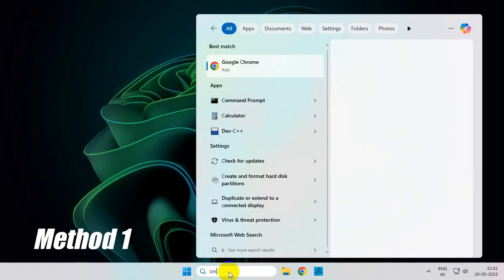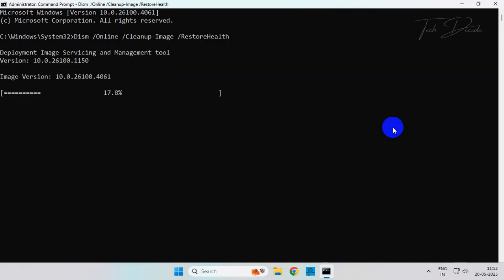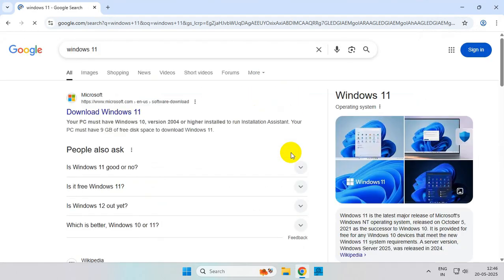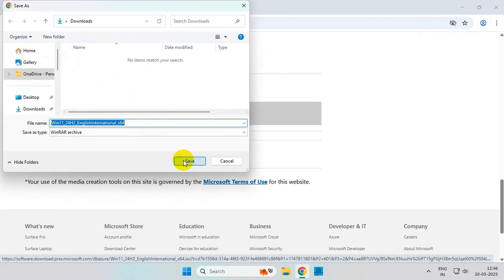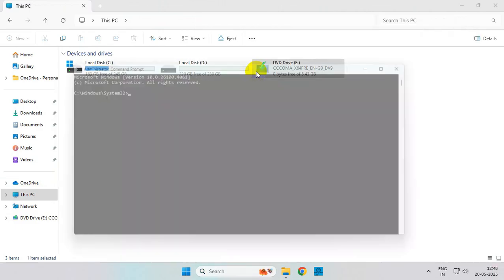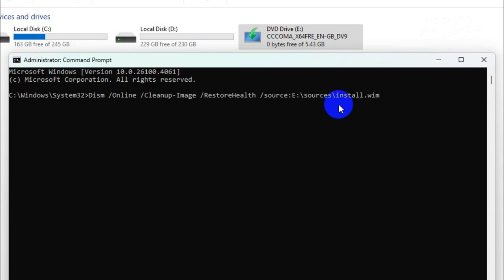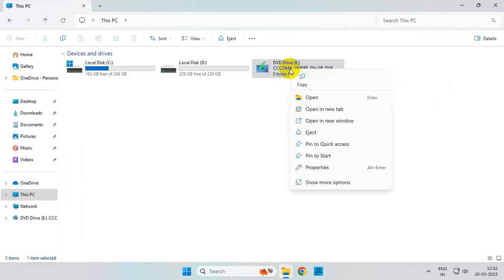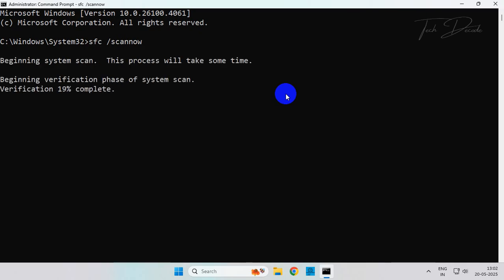Fix - Windows Resource Protection Found Corrupt Files But Was Unable To Fix Some Of Them | 2 Methods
In this tutorial, I have shown two easy methods using which you can fix the error "windows resource protection found corrupt files but was unable to fix some of them" that you get while running the SFC (System File Checker) command in Windows. So just follow the steps and methods shown and get rid of the error in no time.

✅ Command used in Method 2:
DISM /Online /Cleanup-Image /RestoreHealth /source:E:\sources\install.wim

*replace E above with the drive letter of the mounted Windows ISO file.